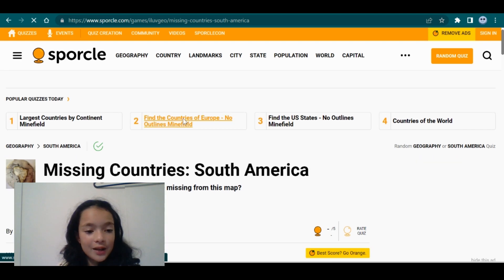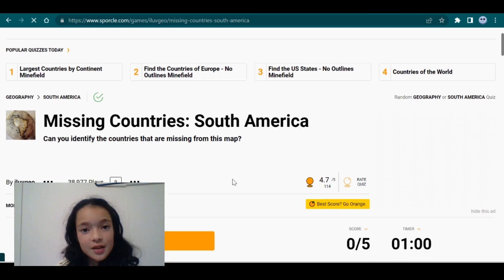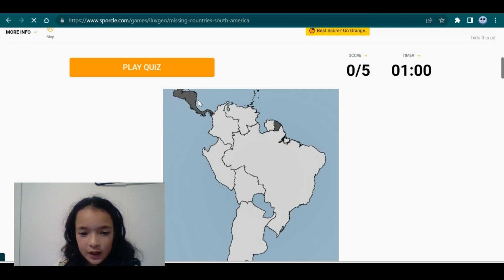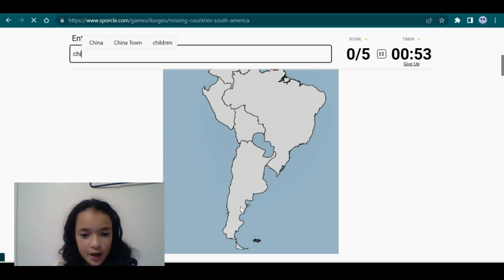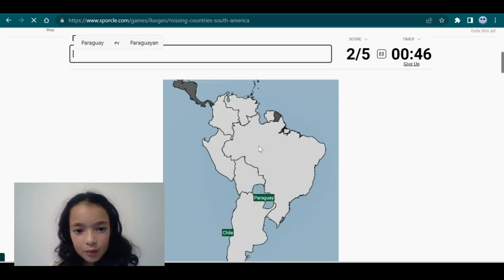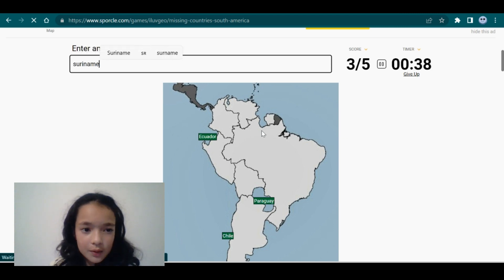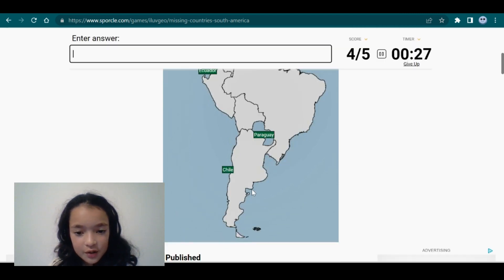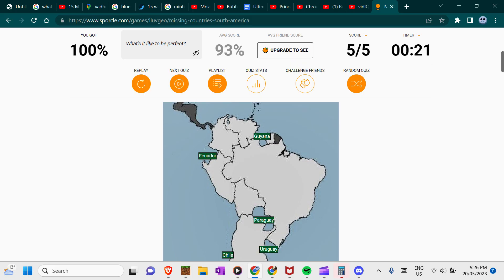| Missing South American Countries Quiz | On @sporcle |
Sub, like and enjoy!